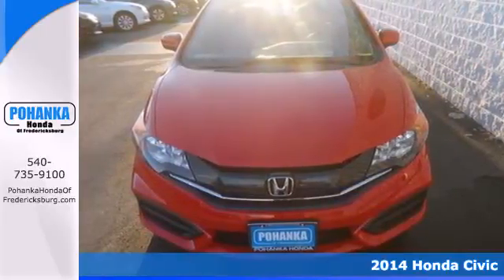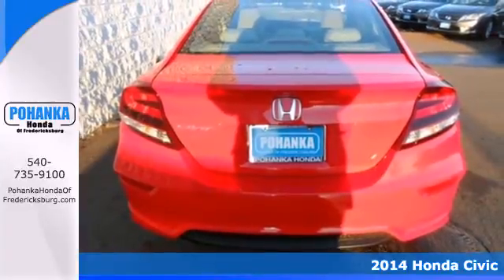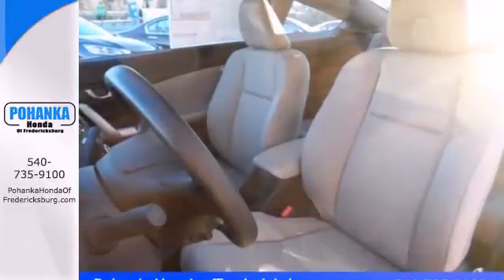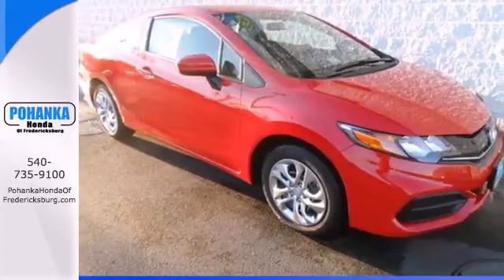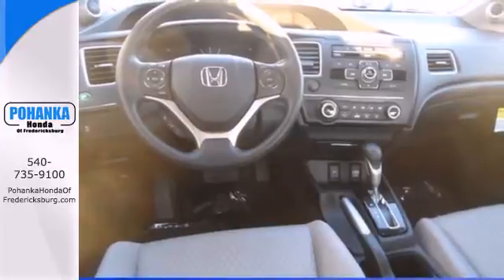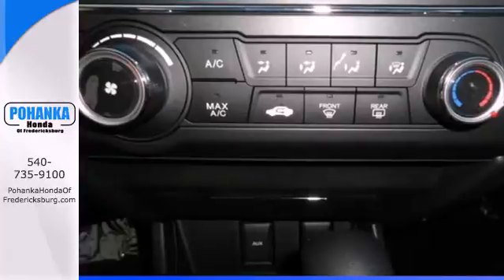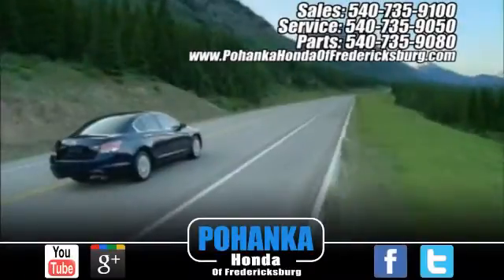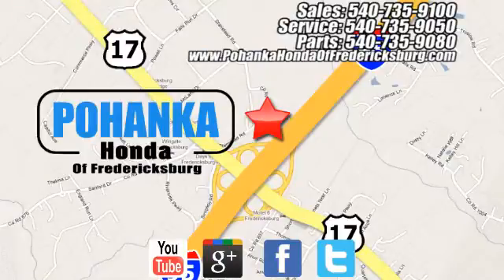2014 Honda Civic Fredericksburg VA Richmond, VA FEH501208 - SOLD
Year: 2014
Make: Honda
Model: Civic
Trim: LX
Engine: 1.8L I4 SOHC 16V i-VTEC
Color: Red
Interior: Gray
Stock #: FEH501208
What a price for a 14! Get ready to ENJOY! brbrLooking for an amazing value on a superb 2014 Honda Civic? Well, this is IT! You just simply can't beat a Honda product. Call us today at to schedule a test drive OR if you don't see what you're looking for we have access to hundreds of pre-owned vehicles that are sure to meet your needs!

Address:
60 South Gateway Drive